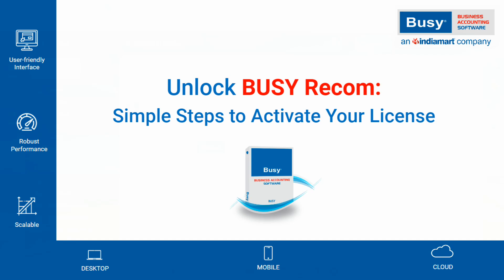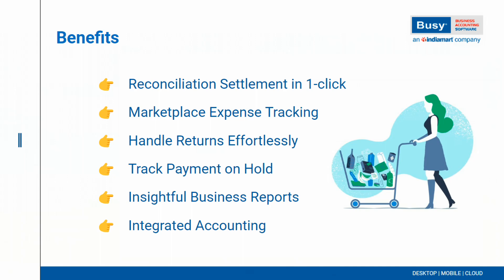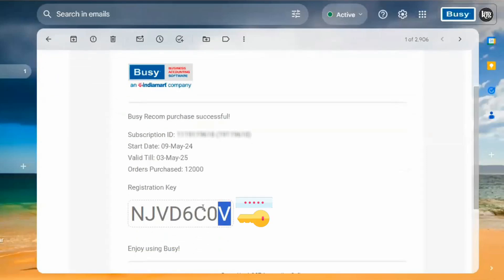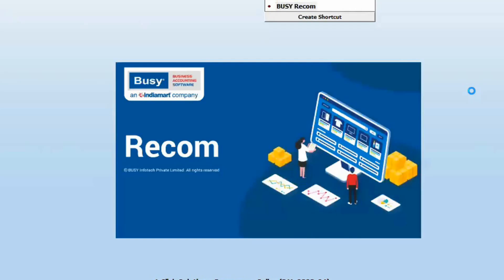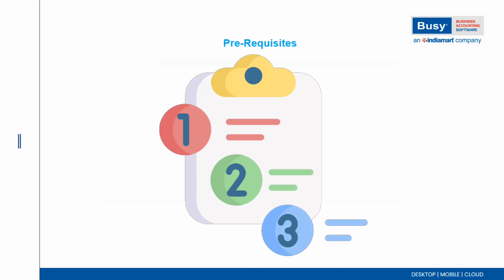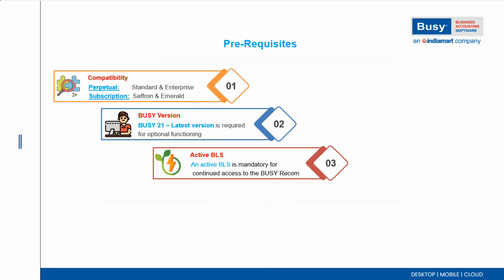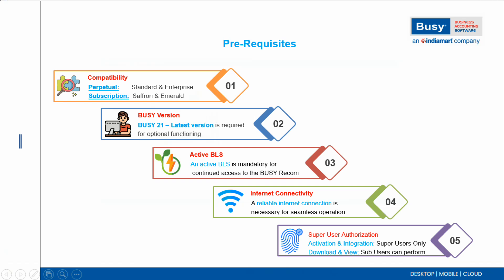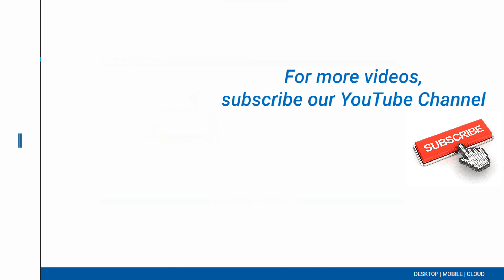Unlock BUSY Recom - Simple Steps to Activate Your License (English)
Are you an Ecommerce Seller feeling stressed about your day-to-day operations? Say goodbye to worries with BUSY Recom! Now, effortlessly download and save orders, returns, and settlements with just a click. And that's not all—there's a whole lot more waiting for you with BUSY.

Let's see the activation steps for BUSY Recom. After purchasing, you'll get an email with your subscription details, including a Registration Key. Copy this key and open BUSY. Go to the Addon section, where you'll find BUSY Recom listed. Click to open it. Paste the Registration Key in the window and click Register. That's it! Your license is now activated.

For more details, watch the video all the way to the end!